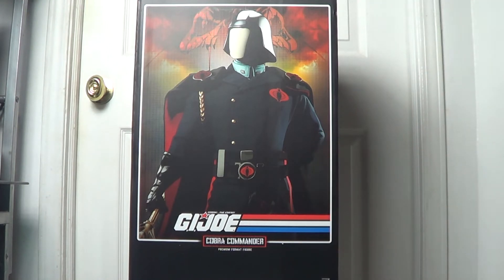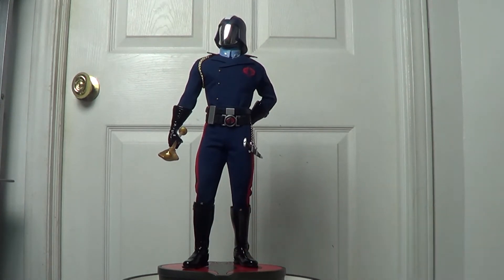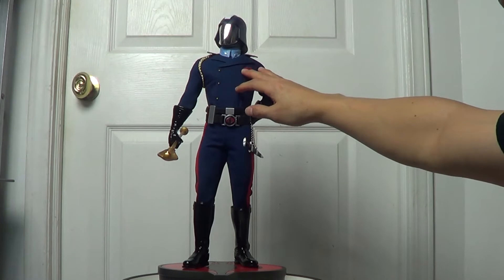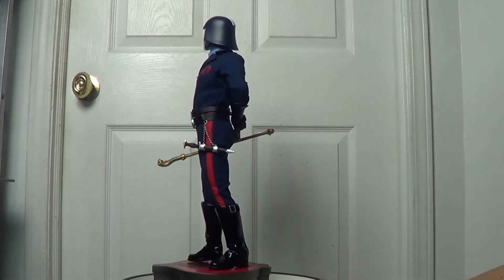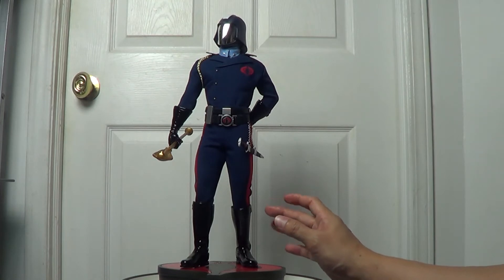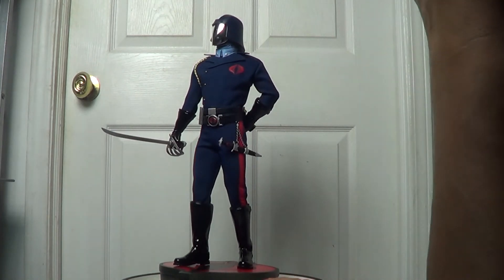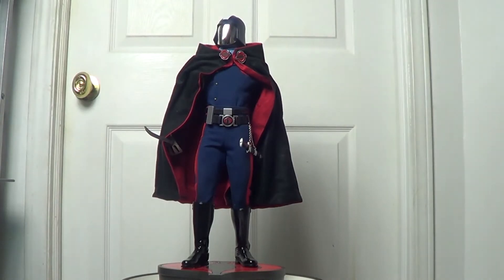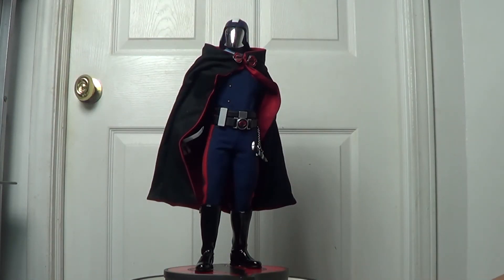Sideshow Cobra Commander Premium Format Statue Review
The Review